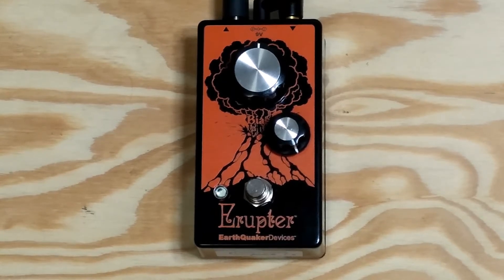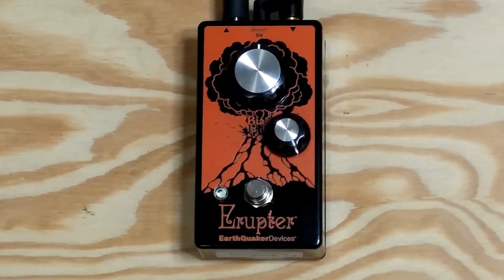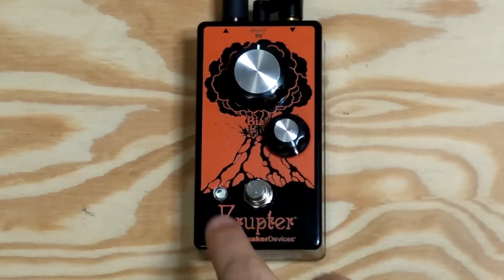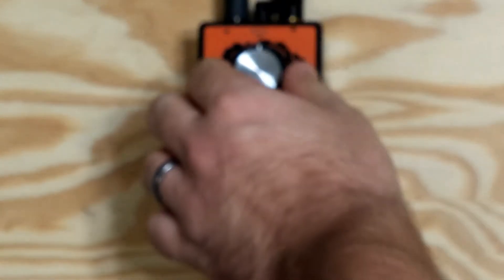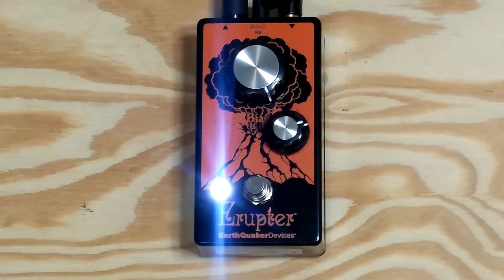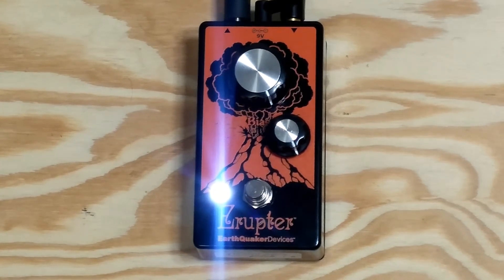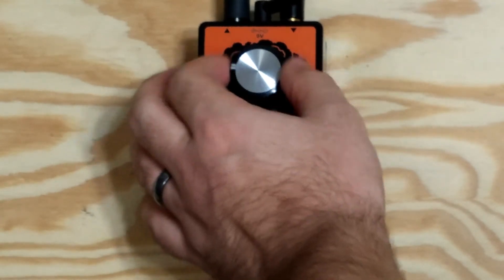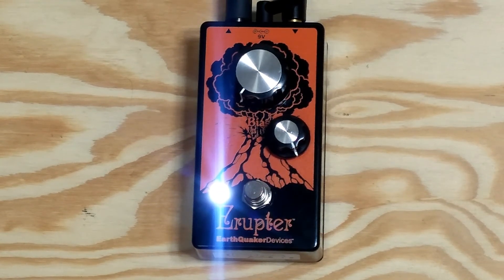Loophole Pedals "Volume Mod" on Earthquaker Devices Eruptor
It can be hard to control the volume output on the EQD Eruptor. We've installed a volume attenuator knob to bring the volume back down to unity gain when the bias knob is cranked!